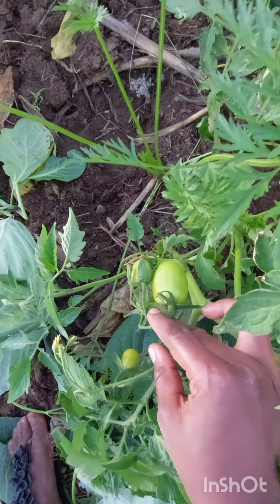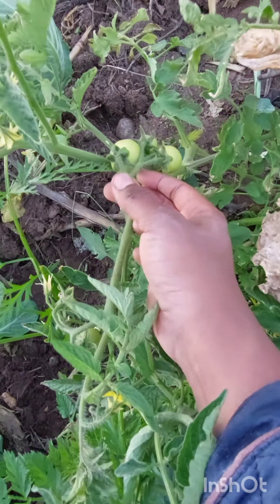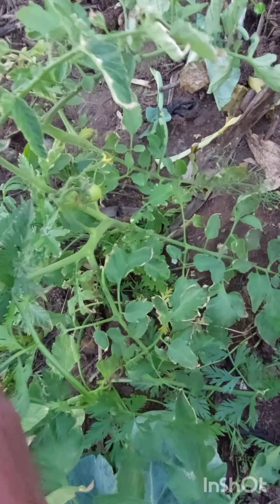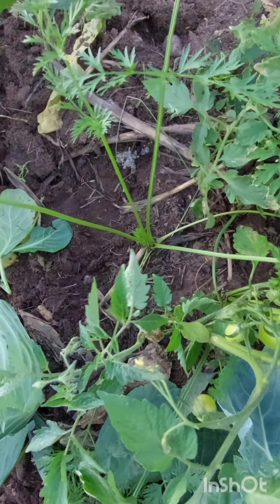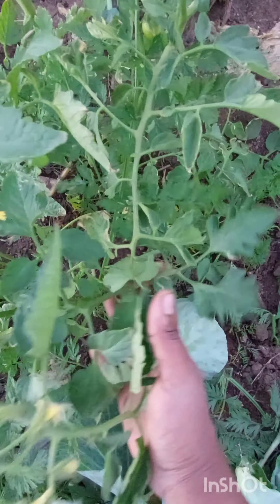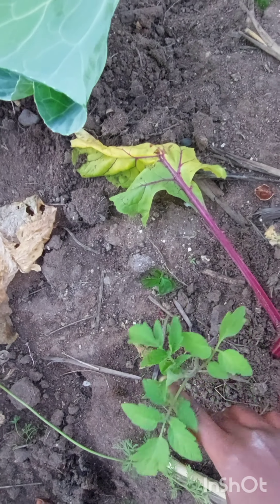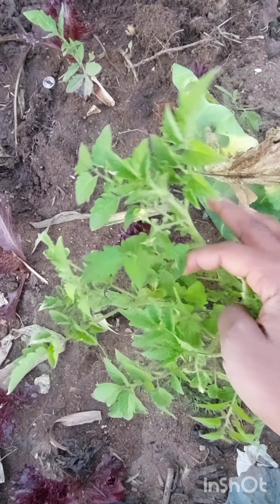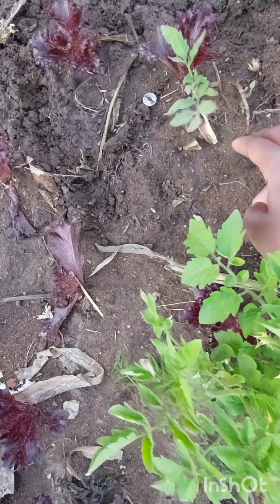how to grow tomatoes 🍅 with less effort without buying seeds//South African YouTuber